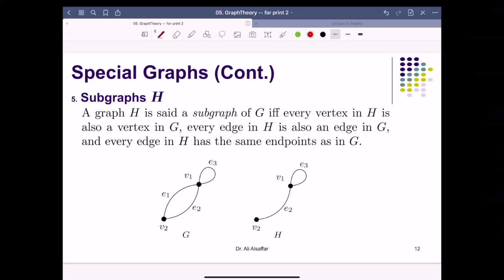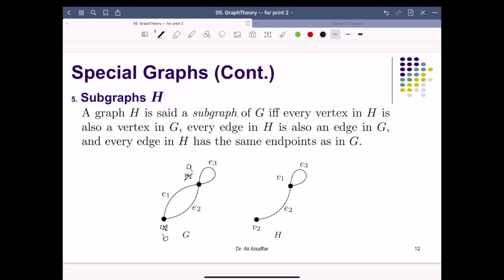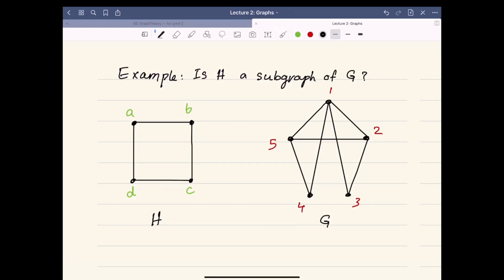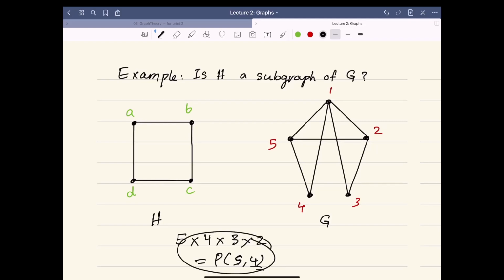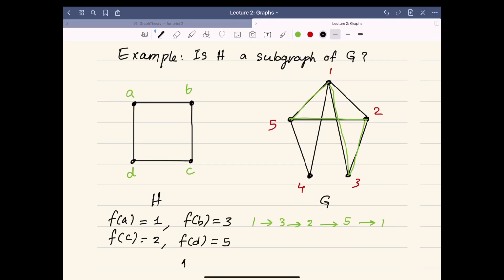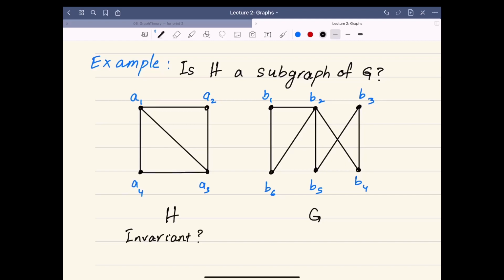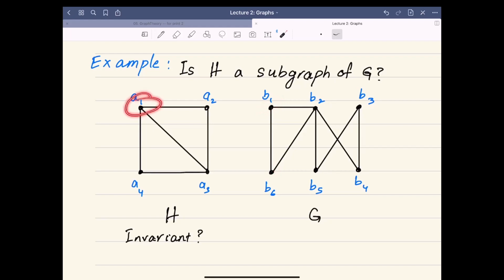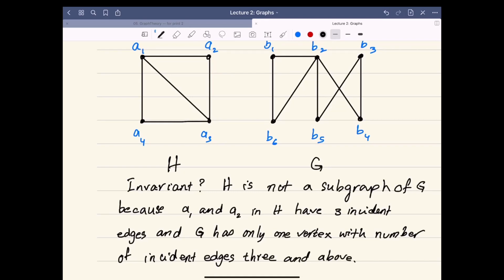Lesson 6 Subgraphs 2021